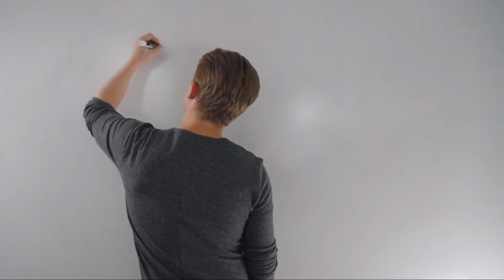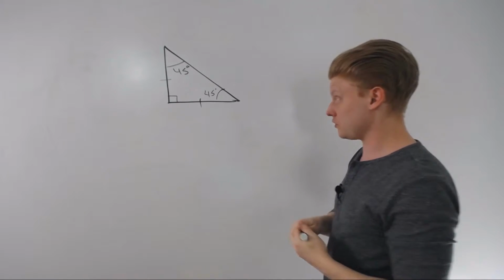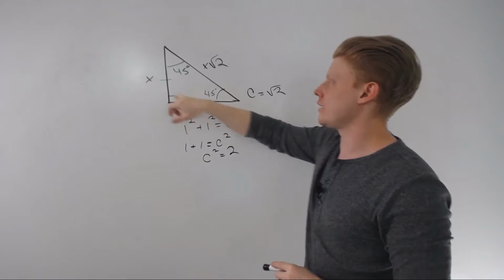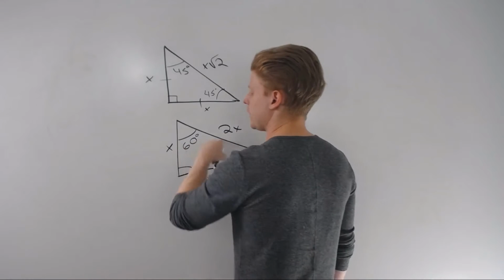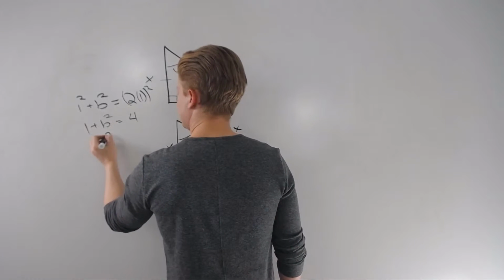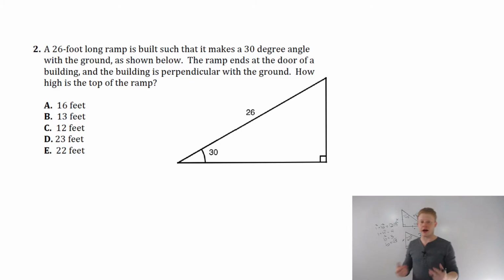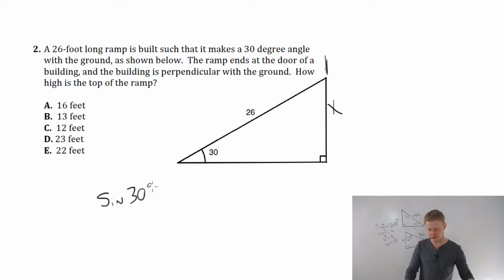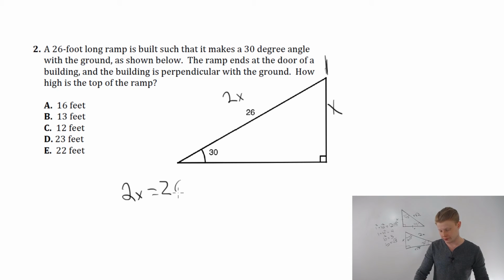Angle Based Special Right